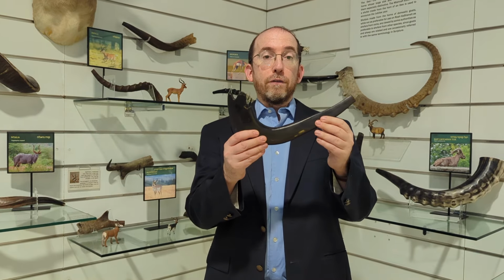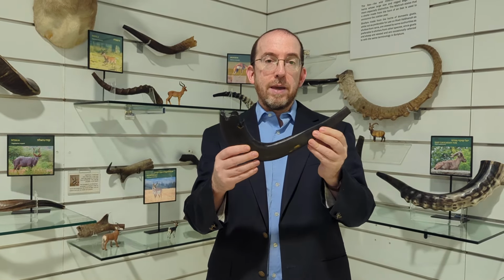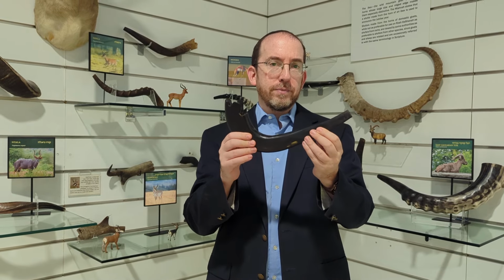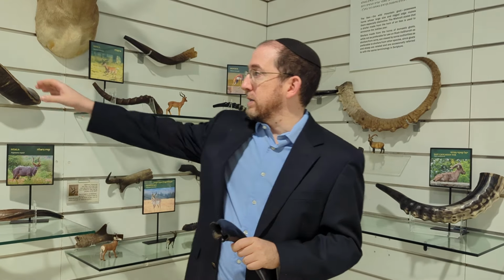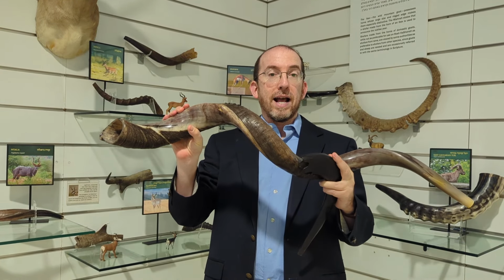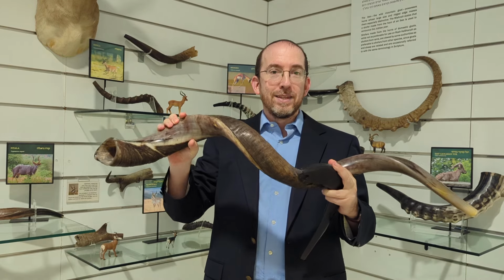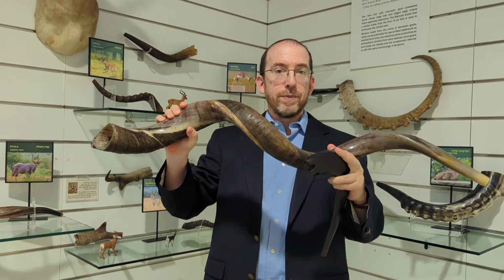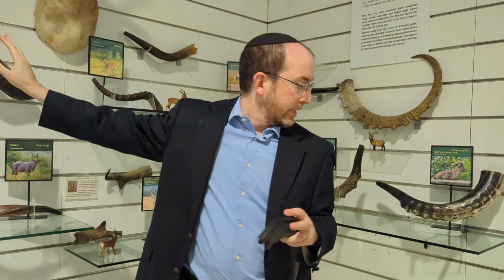A Shofar Wonder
Museum founder and director Rabbi Dr. Natan Slifkin explains something remarkable about the shofars that we use on Rosh HaShana.